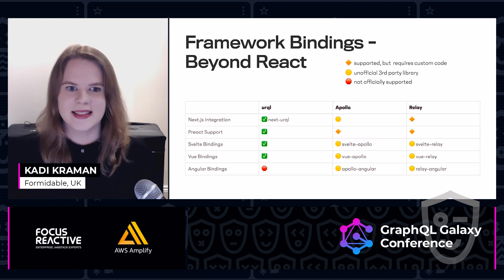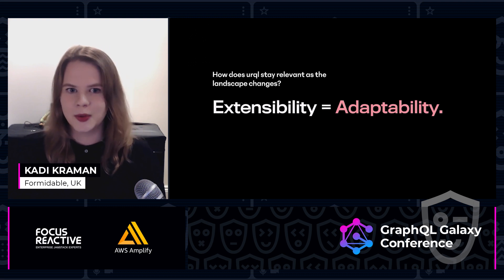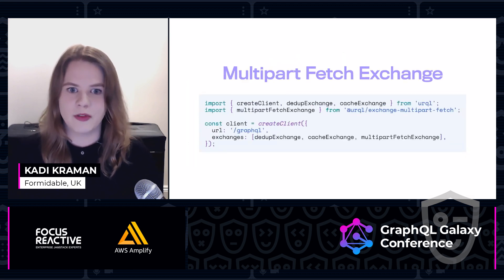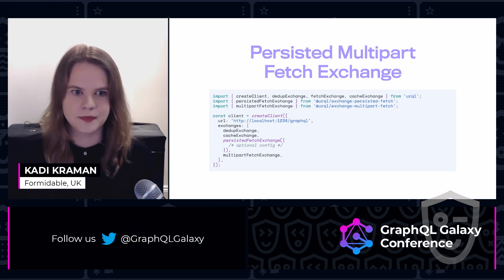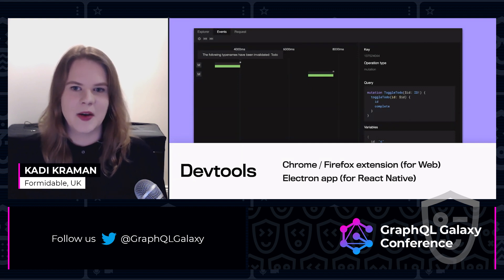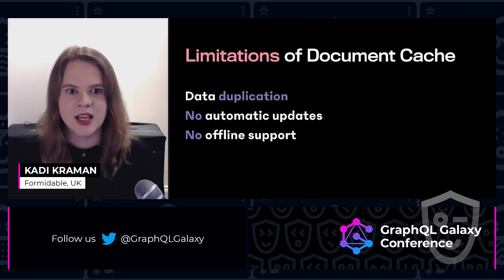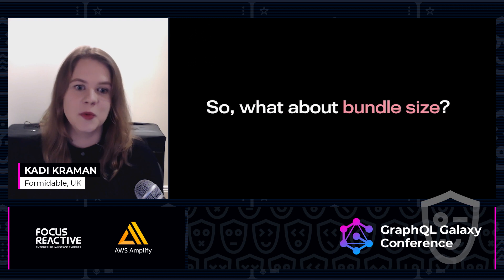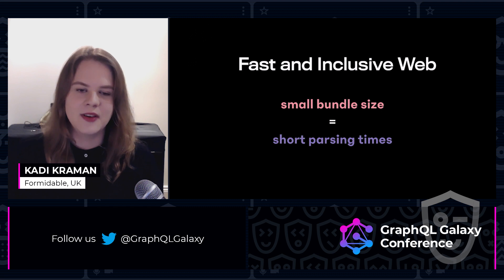But Can Your GraphQL Client Do This? — A Deep-Dive Into urql - Kadi Kraman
🗓 Talk recording from GraphQL Galaxy Conference 2020

Let’s explore how the urql GraphQL client came to be and what makes it stand out. We will explore how various challenges were solved in new ways from first principles. Expect a look at future standard features such as Offline Support, an overview of small design choices that are baked into urql, and some features that are already standard and have first-party support such as authentication and file upload.